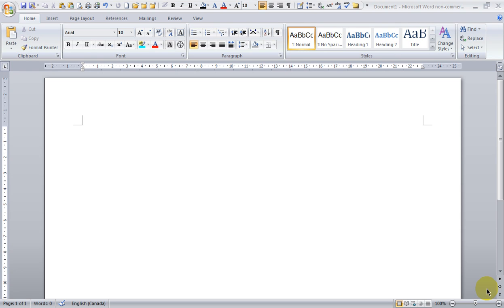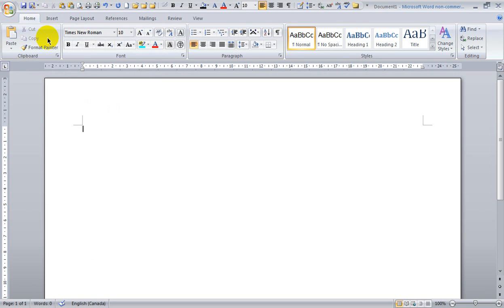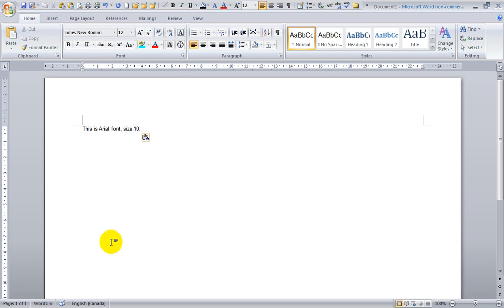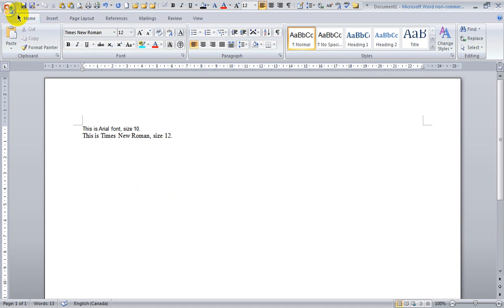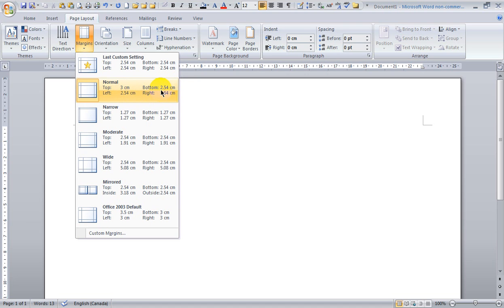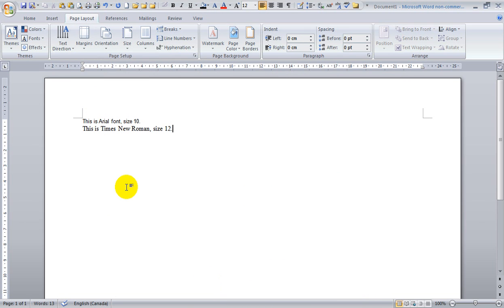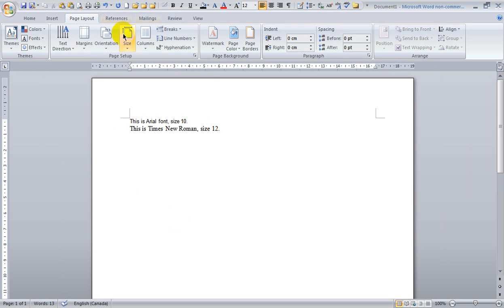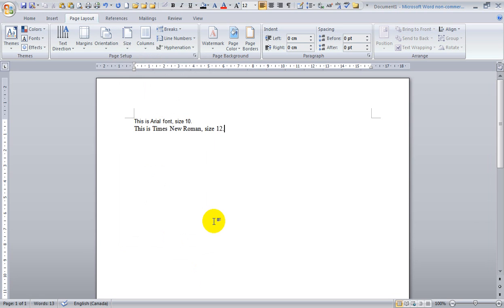Setting Up the Page (MLA Style) for Academic Writing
This is a very basic video tutorial on how to set up your page in MS Word for academic writing.